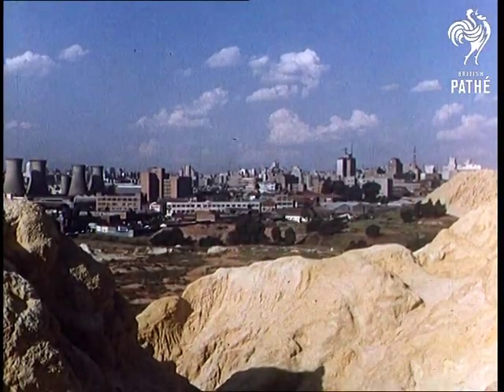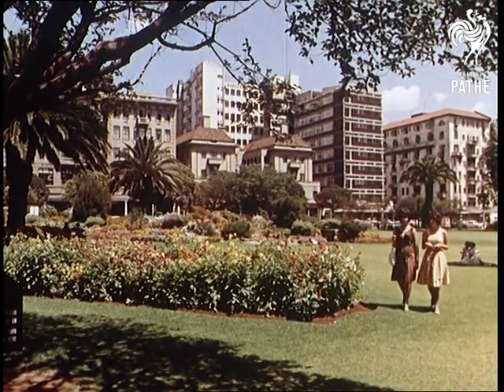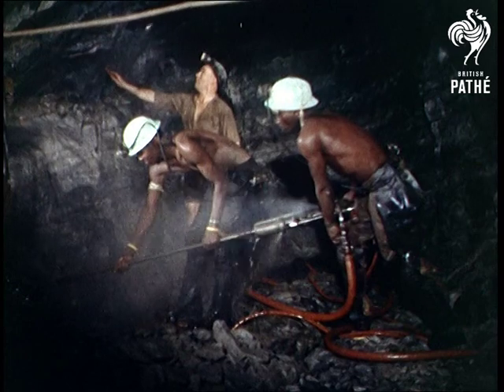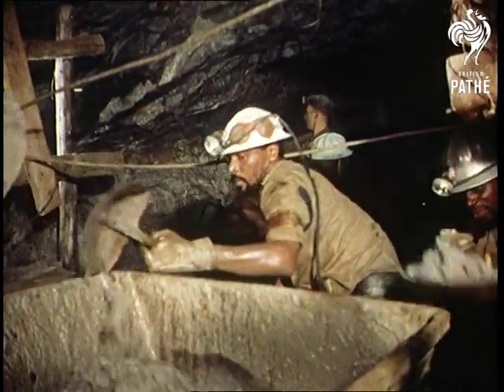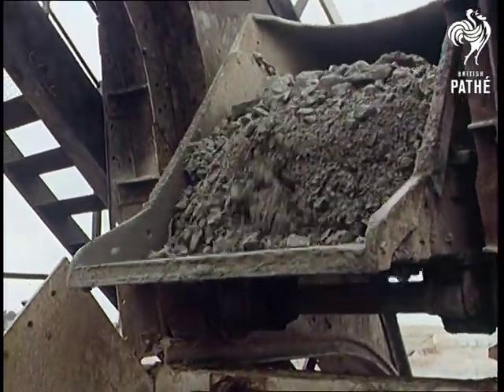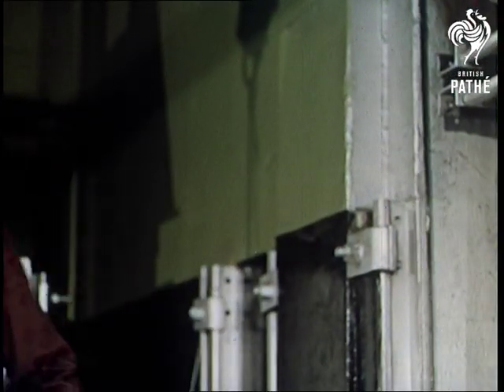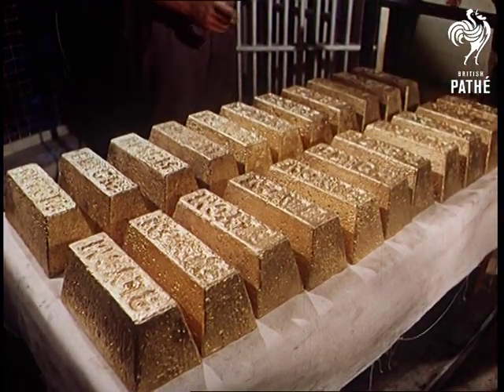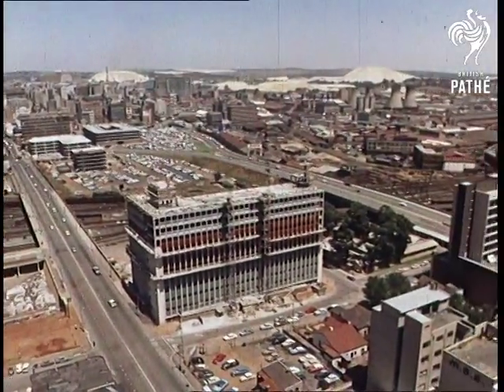Gold In Johannesburg (1962)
Johannesburg, South Africa. Gold is one of the most desired metals. Johannesburg is a stronghold regarding gold mining.

L/S of Johannesburg, L/S from a high angle of modern tower blocks in the city.  L/S of people walking down the street.  M/S of a stone mason lifting a block.  L/S of a tall modern building.  L/S of a lady looking at a flower stall, C/U of a man lifting a bouquet of roses out from the stall.  Various shots of parks in Johannesburg, one has an ornamental statue of Springboks jumping over a pool.  Various views of the huge gold slag heaps including a C/U.

M/S of the interior of a gold mine with various shots of miners drilling.  C/U of another miner scraping the side of the mine.  M/S of two miners wheeling a big truck,  M/S of black and white miners shovelling stone into it.   M/S of a miner driving a truck.  L/S of the mine at Blyvooruitzicht.  M/S of the wheels turning, M/S as the truck is pulled up the rails.  C/U of a miner watching.  C/U of the wheel, M/S as the stone is poured onto a conveyor belt, M/S as it comes out.  L/S of the site with the trains going up and down, a miner is stood in the foreground looking at it.

M/S of a man putting the gold in a furnace to be smelted.  M/S of a crucible full of smelted gold as it is removed from the furnace, it is held in very long tongs.  M/S of the man removing it, he is wearing a protective hood.  L/S as two men pour the gold from the crucible into ingot moulds.  M/S as one of the men lifts his mask and wipes his face.  M/S of the gold as it is poured into the mould,  various shots of the men pouring the gold in.  C/U of the ingot moulds, one of them is cooling one is still steaming.  M/S of a trolley full of gold ingots in a vault, two men wheel the trolley out, another man shuts the door after them.  M/S as the ingots are loaded into the vault.  C/U of the ingots as they are put in the vault.  Exterior - L/S of Johannesburg, the camera pans across to show the whole city.
 FILM ID:165.14